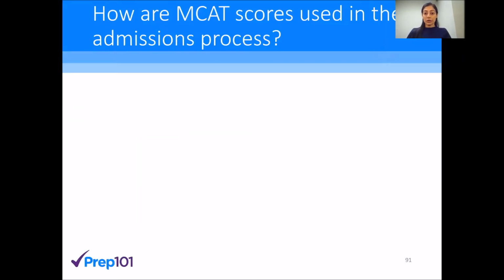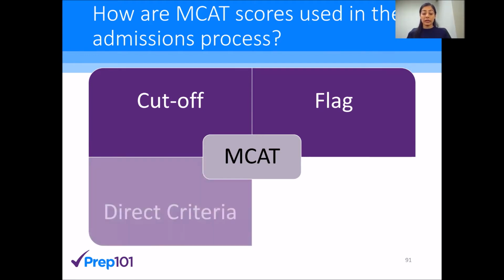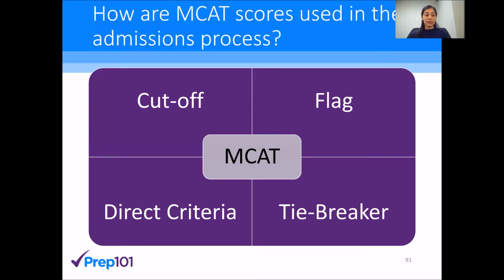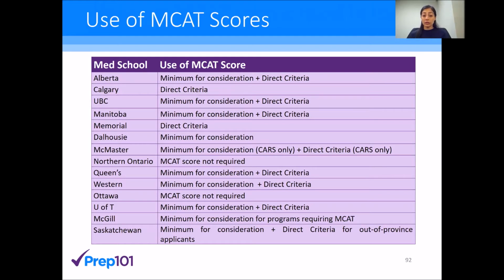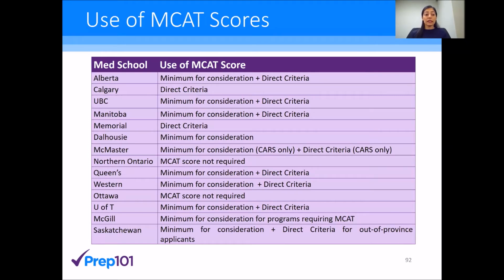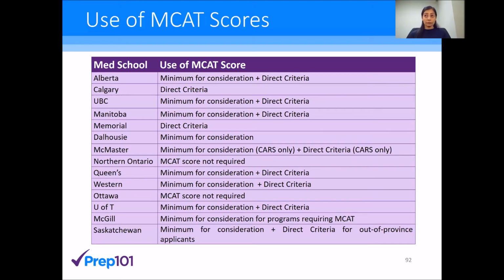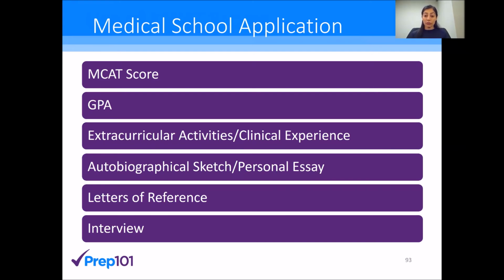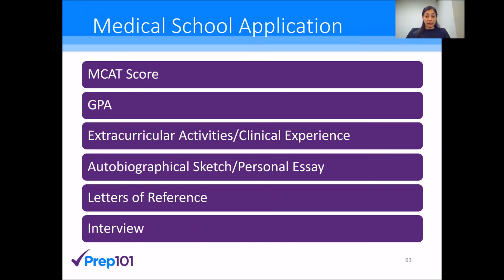Journey to Med School | Role of the MCAT in Med School Admissions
We understand that the decision to attend medical school is a big one, and Prep101 is here to help you learn more about the MCAT and the medical school admissions process. Find out about our MCAT prep course at mcat.prep101.com